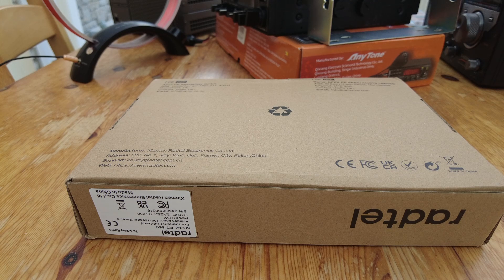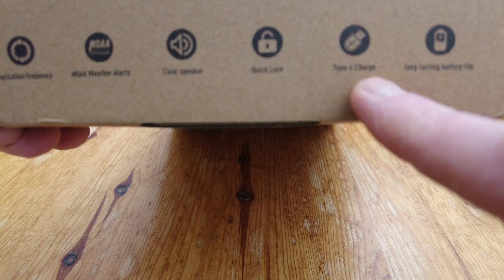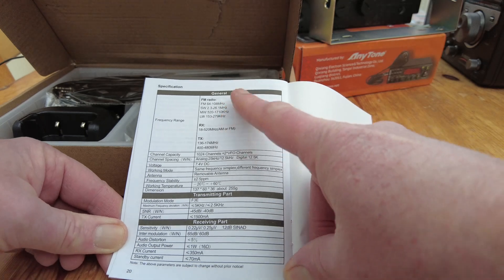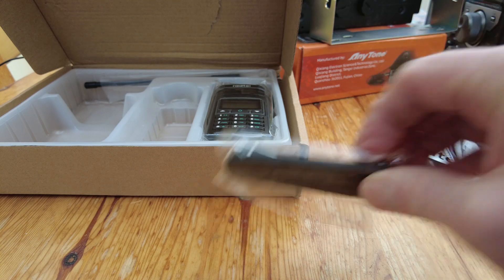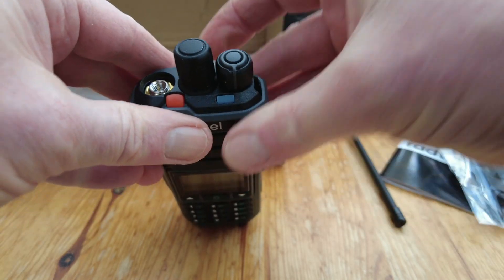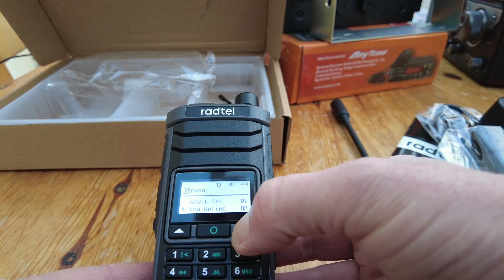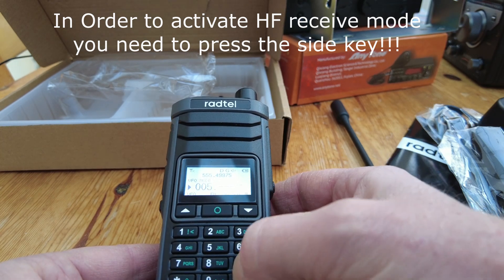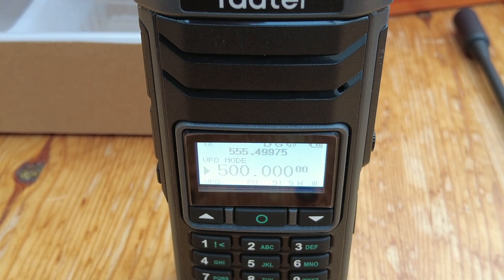The Radtel RT 860 Amazing Radio!!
This VHF/UHF handheld boasts an HF receive function including SSB. Lets take a look at the latest multi function handheld. I show you what you get in the box and we get a sneak preview of the radio receiving on HF.